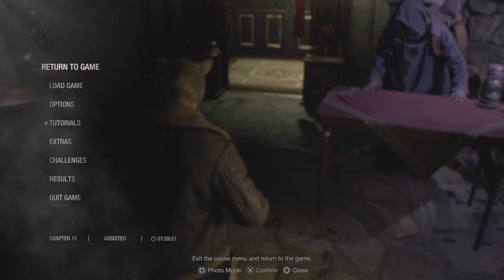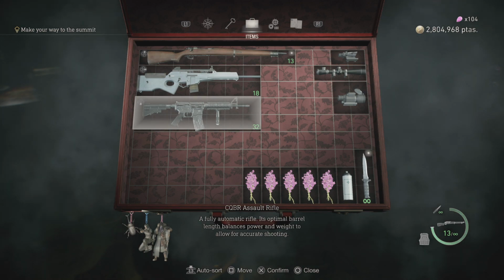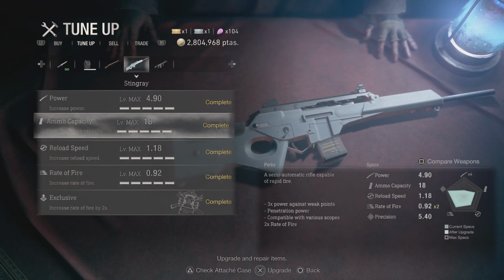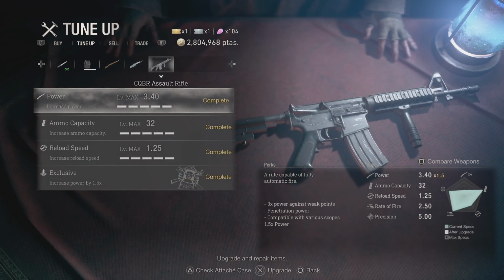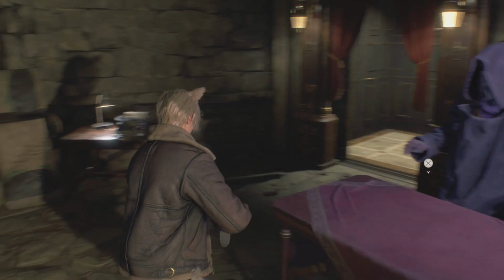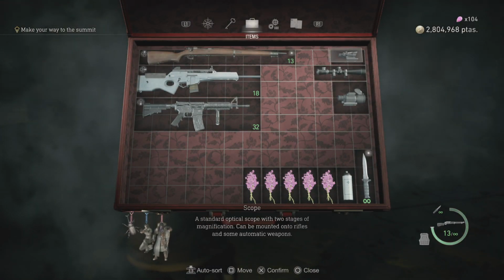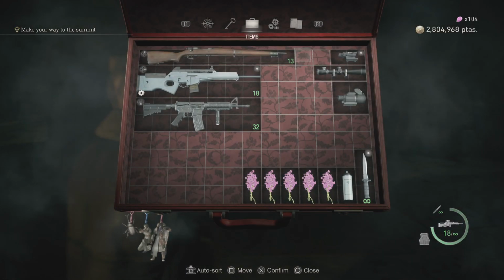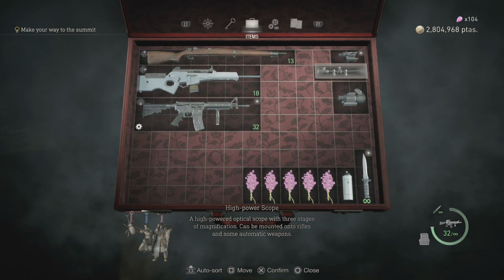Testing Every Rifle | Resident Evil 4 Remake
I test every rifle to see which one is best.